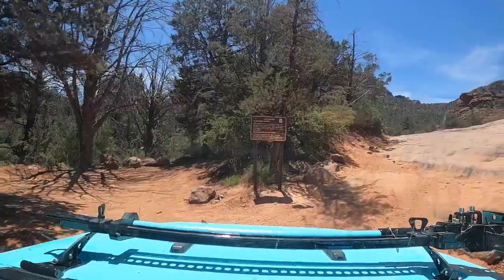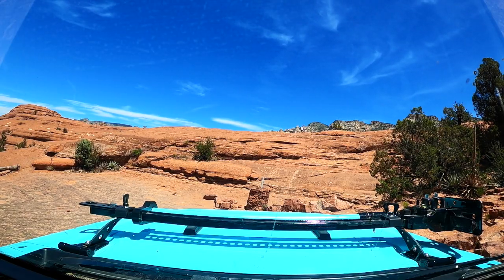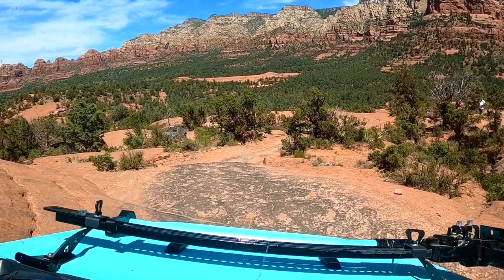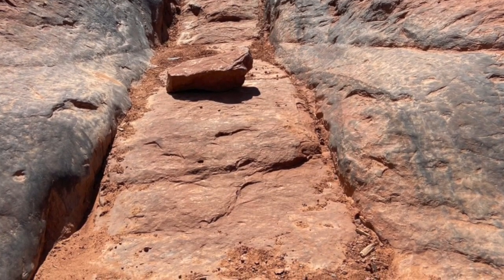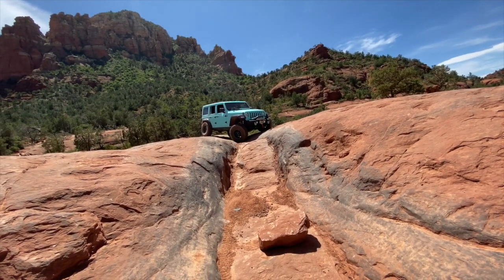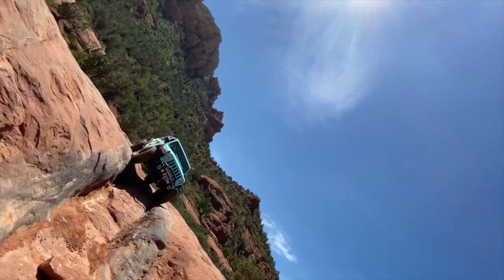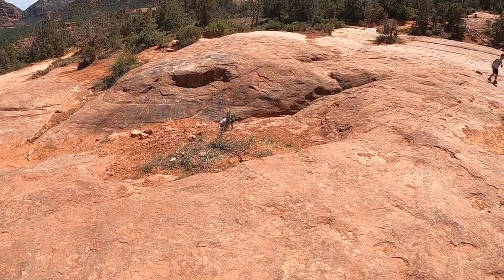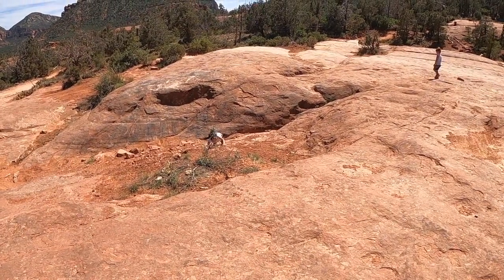Sedona Broken Arrow May 7, 2020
Our visit to Broken Arrow in Sedona, May 7, 2020